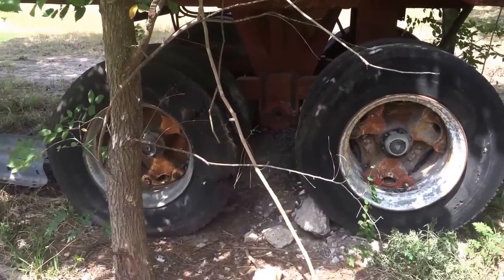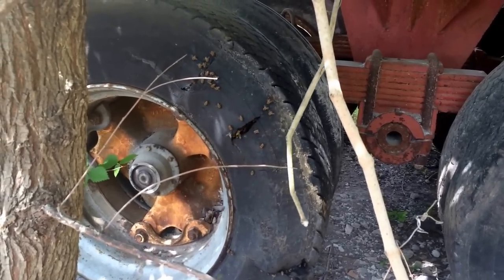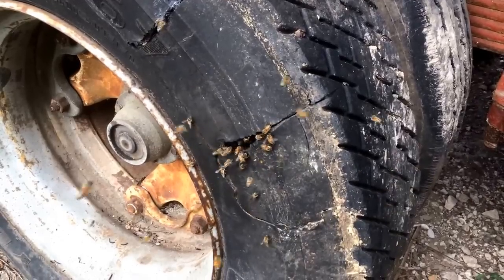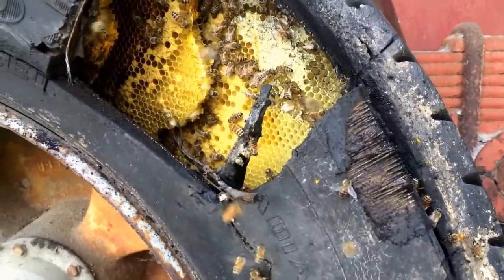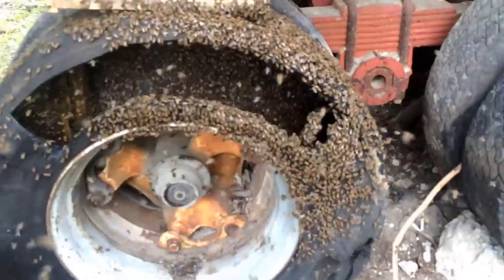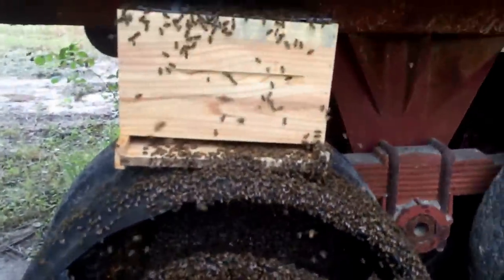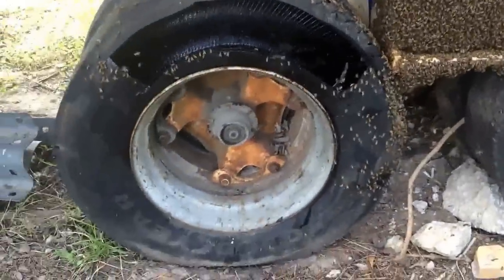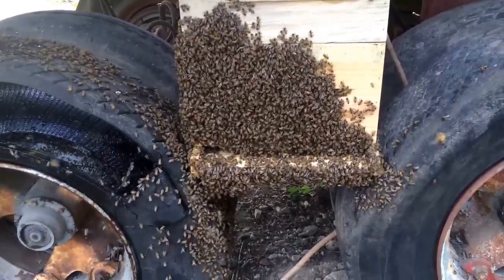Removing Honeybees From Heavy Truck Tire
Bee Removal 038 - Bees in Tractor Trailer Tire

Well I can definitely say this is a first! Not just to get bee out, but to cut a tire at all. Everything I read said to just cut the sidewall with a knife, but this one had steel belts in the sidewall as well, so I had to use my sawzall. That worked pretty well, but I ran out of battery. I was able to get a decent window opened up to work in though.

These bees were also very docile. I didn't take my veil off, but that's because they were flying in around my head the entire time. This is a BIG colony and they did not slow down foraging on my behalf, so the nectar and pollen was still coming in the whole time I was working. I did take off my gloves, as I had to to move bees by hand. wearing gloves you can't feel the bees to know if you're crushing them or not. I got a couple stings on the fingers, but what else would you expect!?

I ended up using beequick to drive them out of the tire. Eventually I saw the queen walk out along the sidewall on her way to the box and I nabbed her!